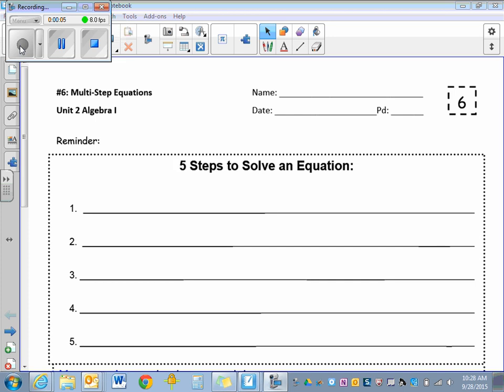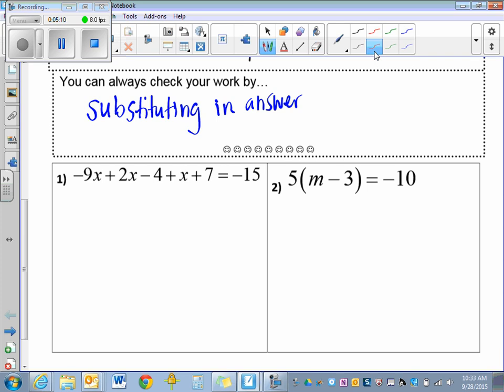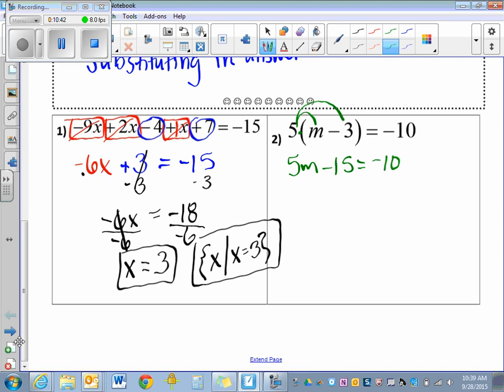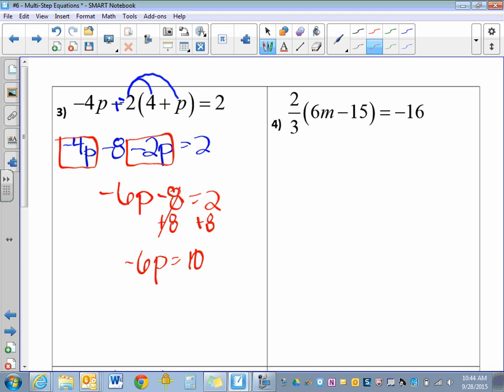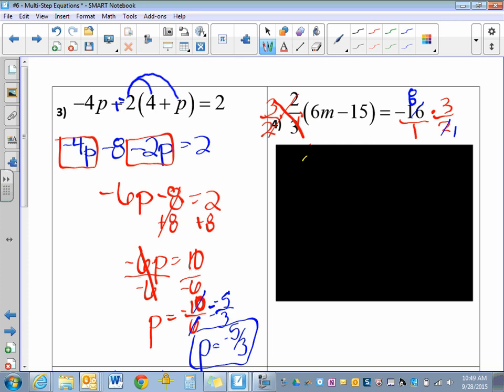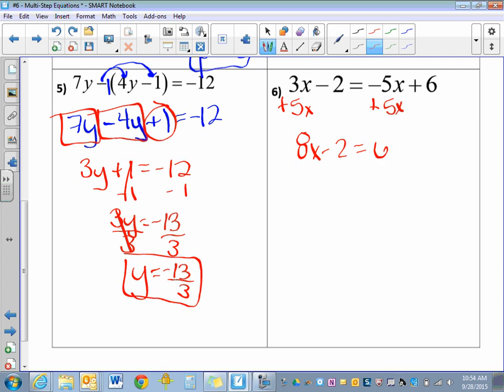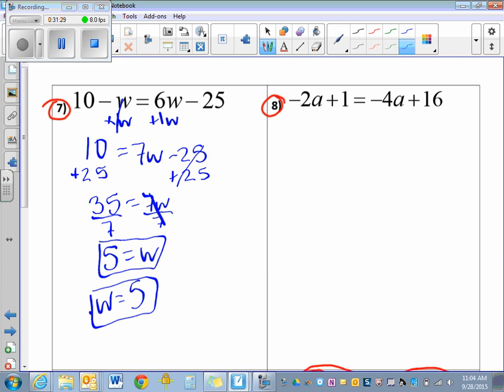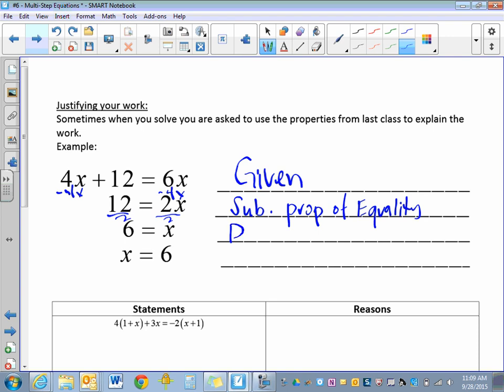Unit 2 Day 2 Part 1- Solving Multi Step Equations September28 0341